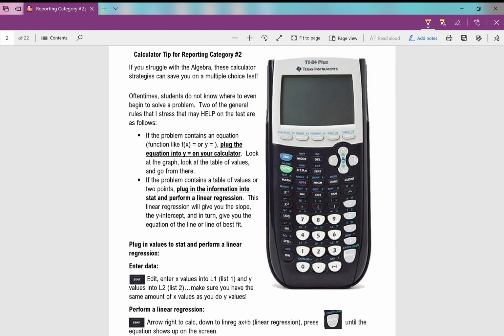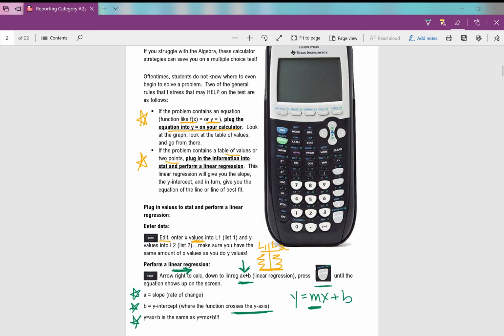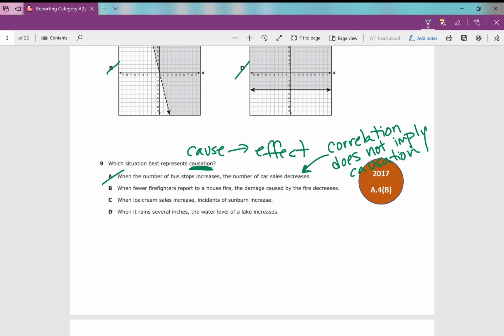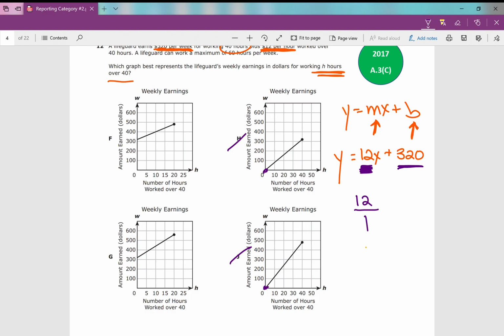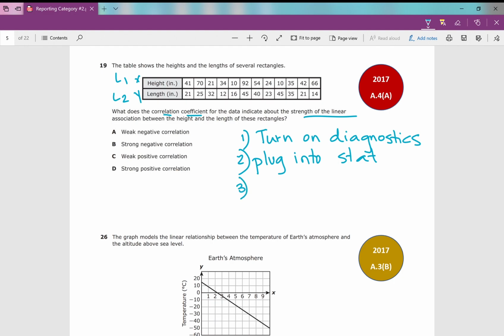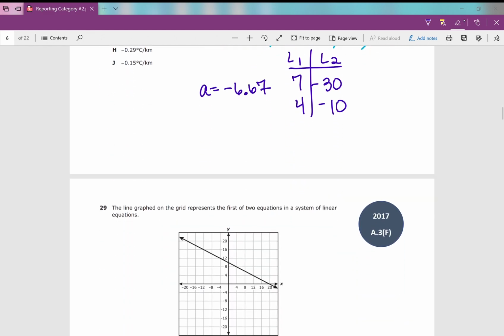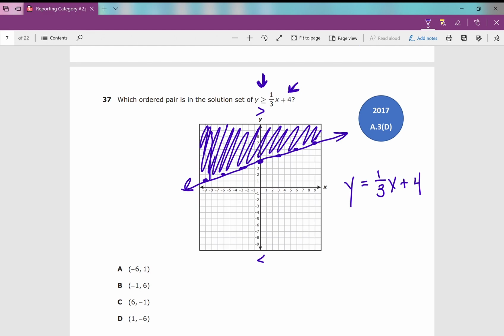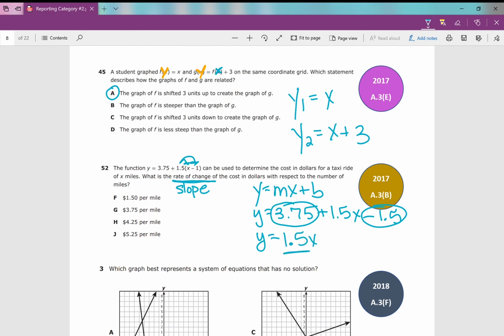Algebra 1 EOC Review Reporting Category #2 2017 Version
Work through all of the problems from the 2017 version of the Algebra 1 End of Course Exam that deal with concepts in Reporting Category #2.  Learn helpful tips and calculator strategies to pass the EOC.

Get the handout and answer key to go with the video on my tpt store